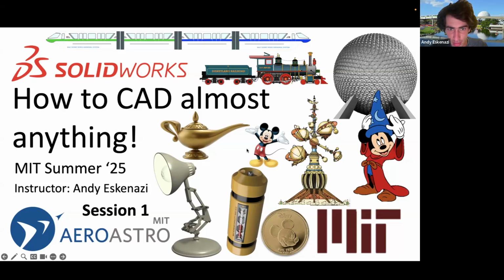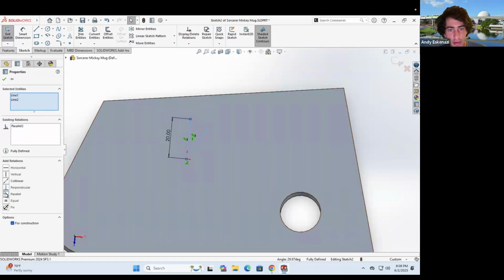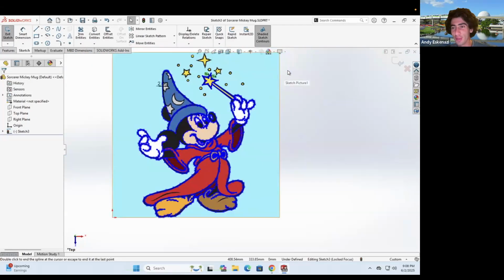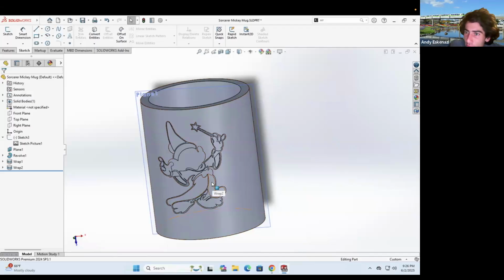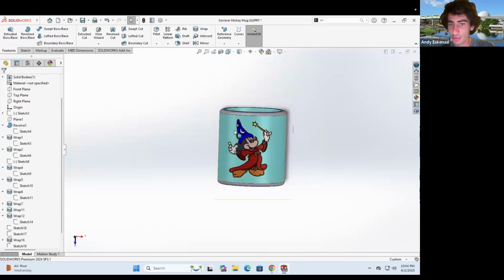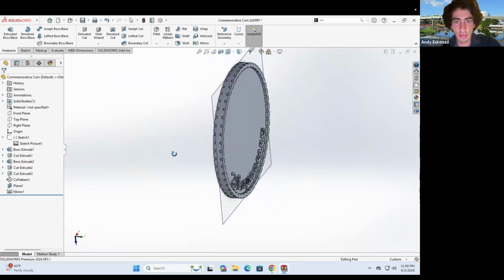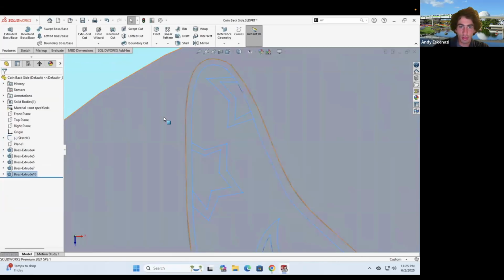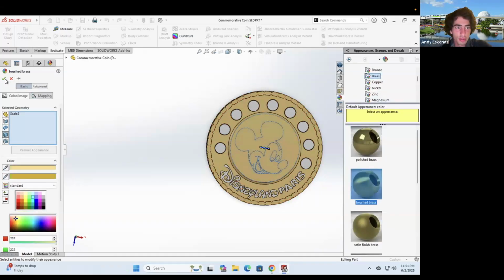How to CAD Almost Anything! Disney edition: Session 1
Welcome to How to CAD Almost Anything! Disney edition

This series acts as a companion course to the IAP 2024 "How to CAD" with Solidworks, delving deeper into advanced modeling.

In this session, we’ll get ourselves acquainted with the Solidworks workspace, and start learning some of the most used tools. The session's goals include:
• Creating sketches (using basic shapes, construction lines, smart-dimensioning, sketch relationships) and understanding planes.
• Understanding what it means for a sketch to be fully defined.
• Locating and using the different elementary feature commands (boss extrude, boss cut, fillet, chamfer).
• Editing sketches and features after creating them.
• Coloring parts and changing material properties.
• Learning how to use the spline tool and the wrap command.
• Learning how to add a picture and sketch on it.

For more information about How to CAD Almost Anything!, please